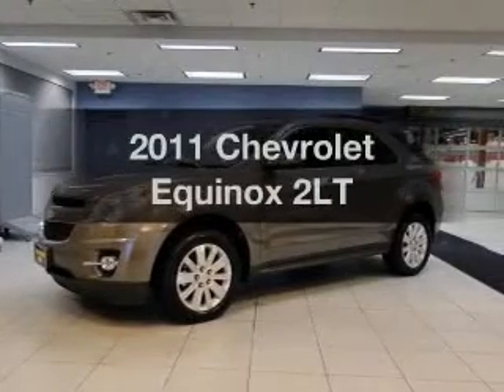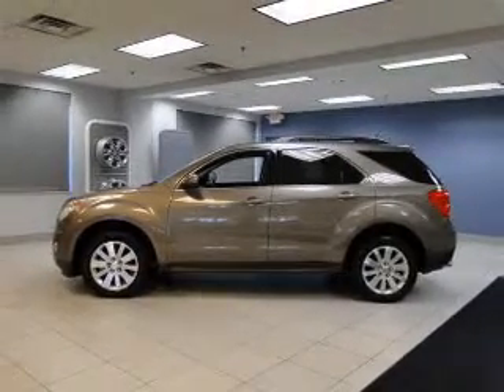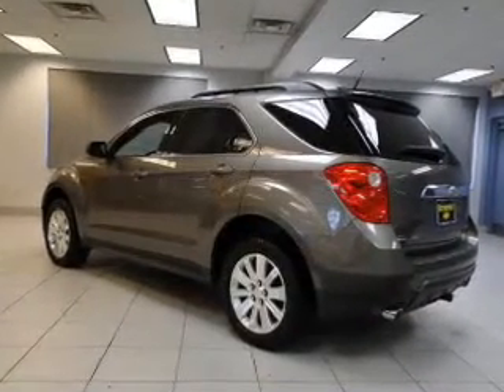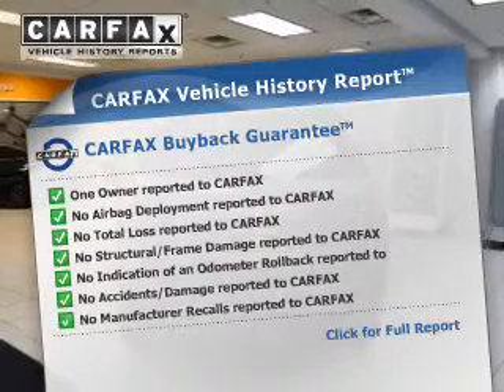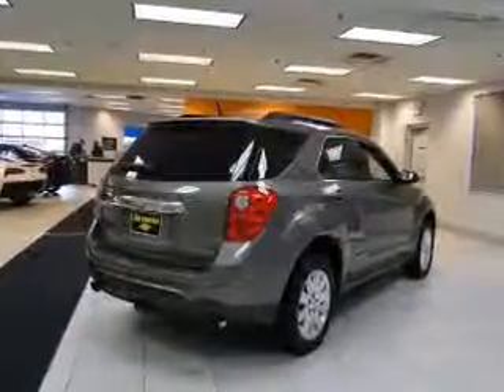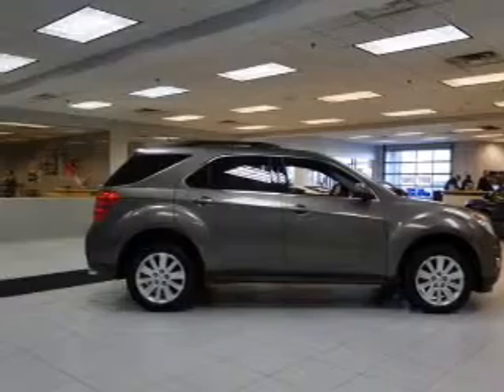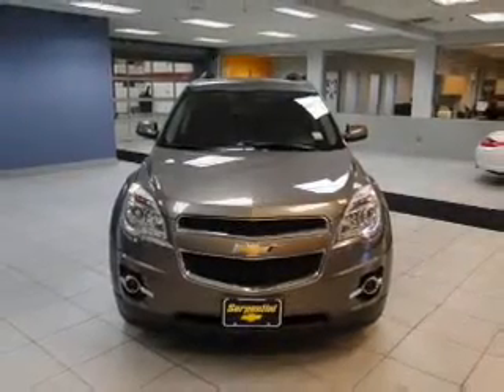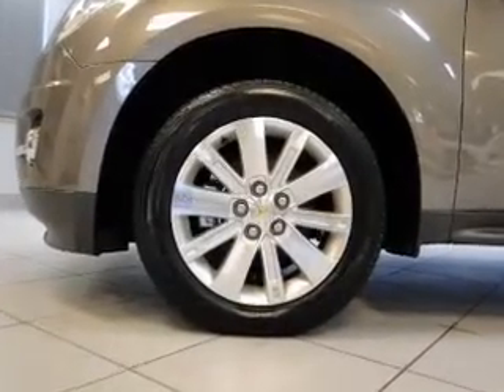2011 Chevrolet Equinox - Strongsville OH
Year: 2011
Make: Chevrolet
Model: Equinox
Trim: 2LT
Engine: 3.0 liter 6 cylinder 24 valve
Transmission: 6-Speed Automatic
Color: Mocha Steel
Mileage: 20281
Address:
15303 Royalton Road